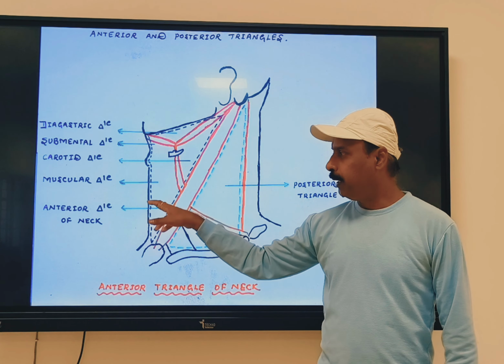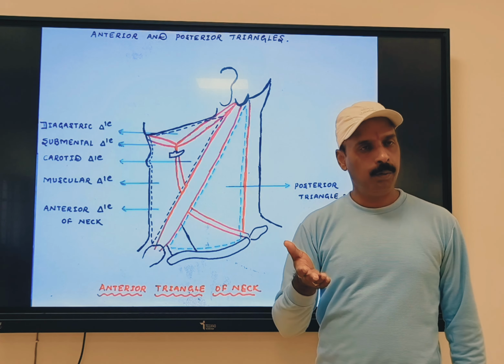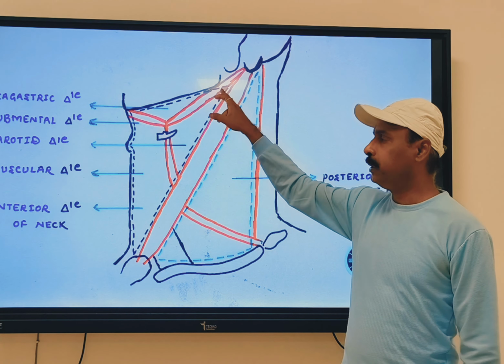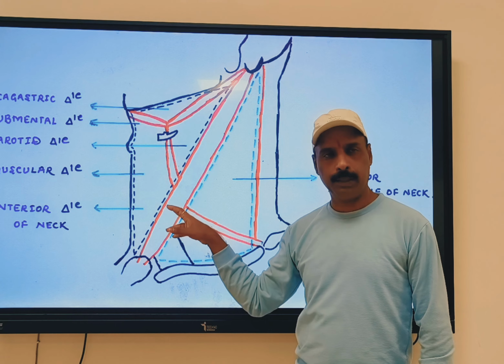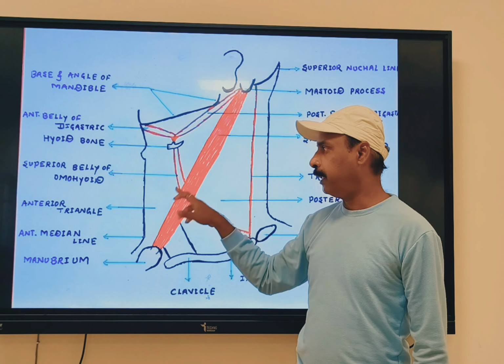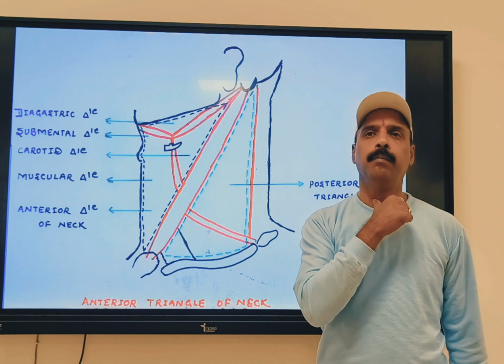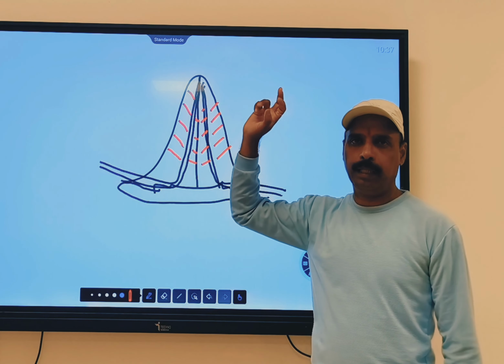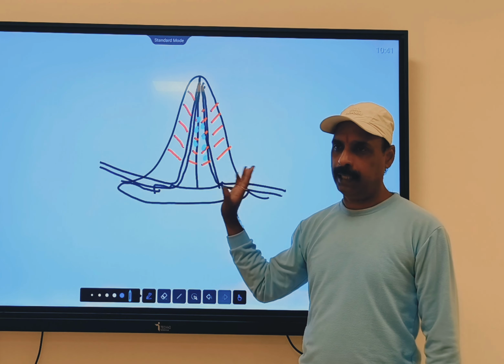|| Anterior Triangle of Neck || Submental Triangle || By Dr Jineshwar Yaligouda M.D. Professor & HOD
@drjineshwaryaligouda4874Video includes - Anterior Triangle of Neck and its boundaries and subdivisions of Anterior Triangle like SUBMENTAL TRIANGLE, DIGASTRIC TRIANGLE, CAROTID TRIANGLE & MUSCULAR TRIANGLE and contents.